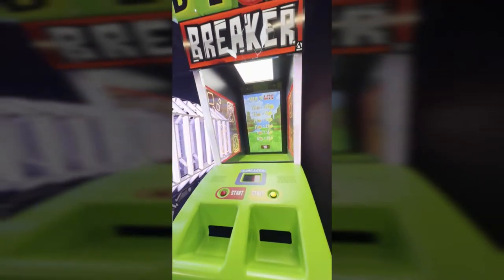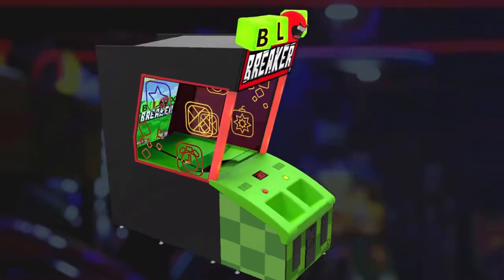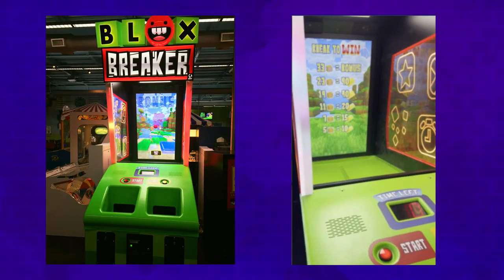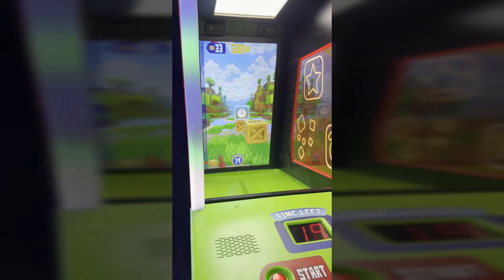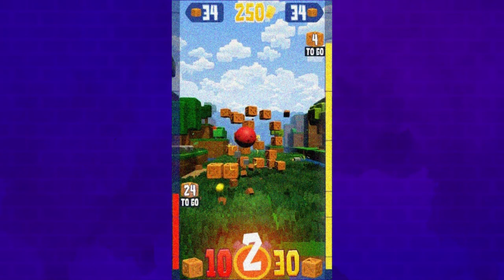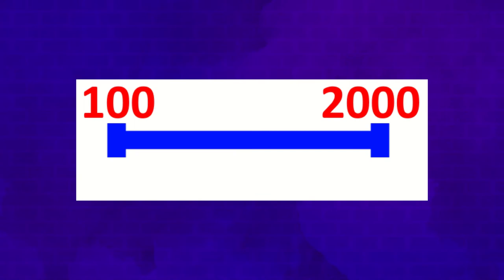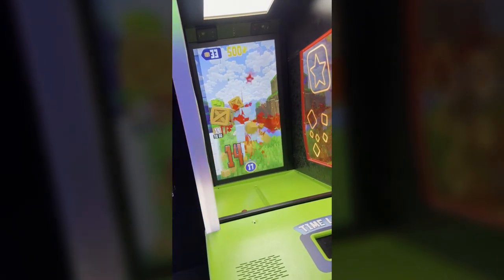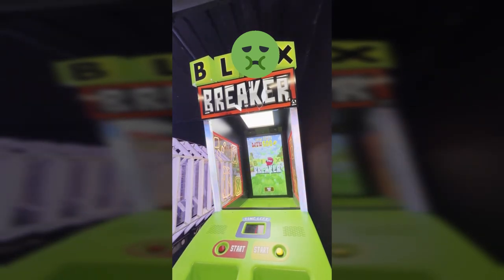Taking a Look at Blox Breaker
00:00 Introduction
00:05 Origins
00:27 About the Game
01:16 Strategy
02:06 Personal Impressions
02:49 Conclusion

Special thanks to Andrew for helping with this production :)